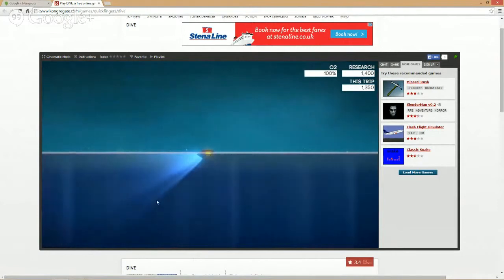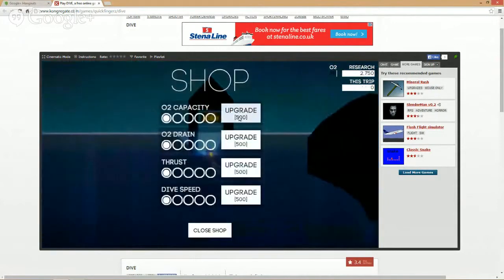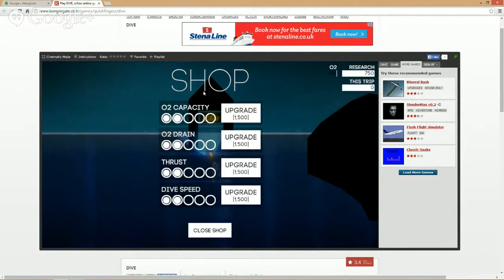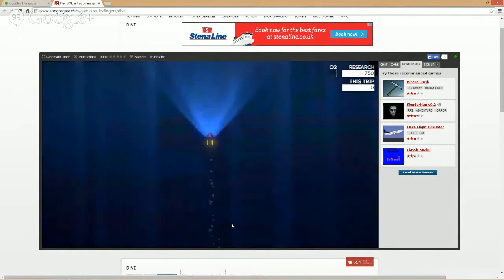xXBeeHiveGamingXx Plays... Dive!